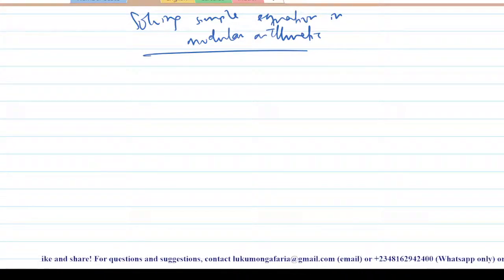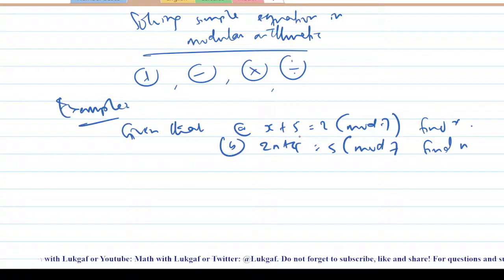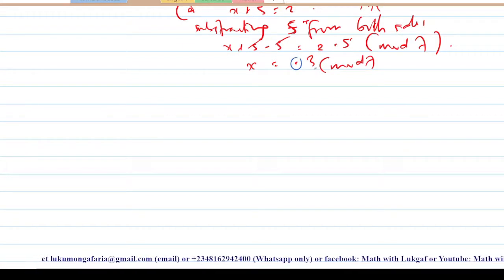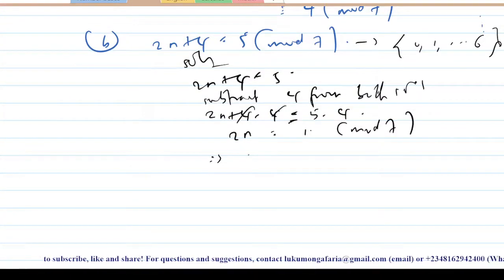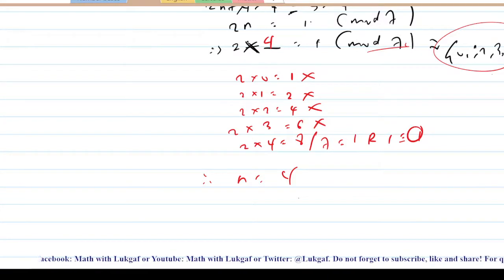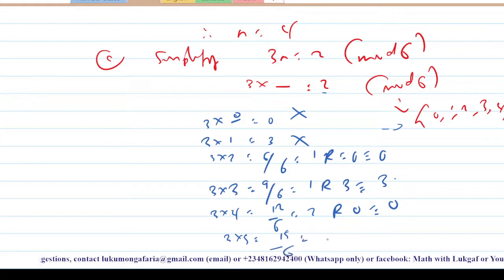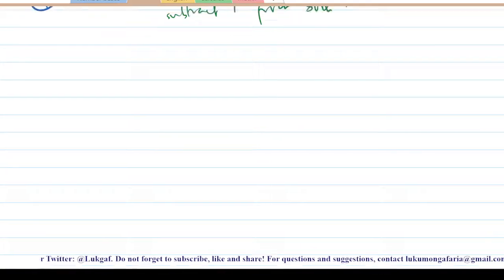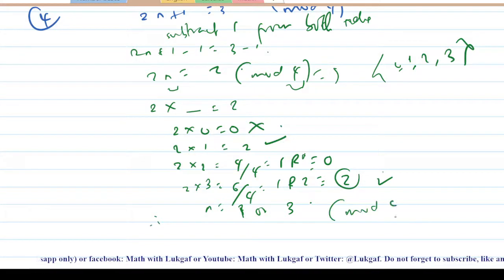modular arithmetic 6 solving simple equation in modular arithmetic (English)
Here I solved some simple equations in modular arithmetic